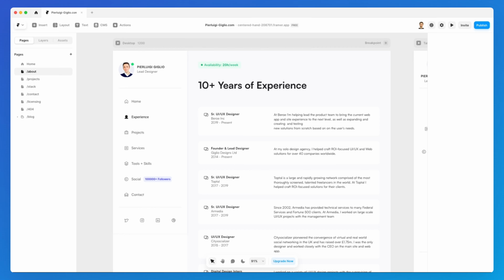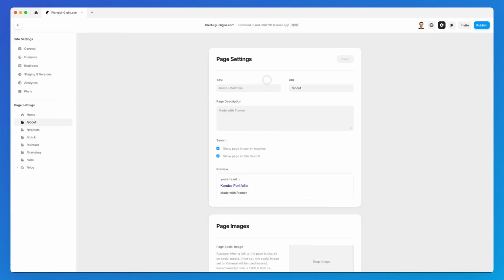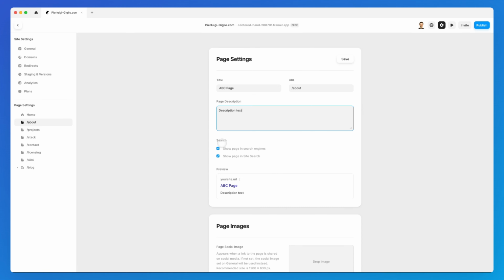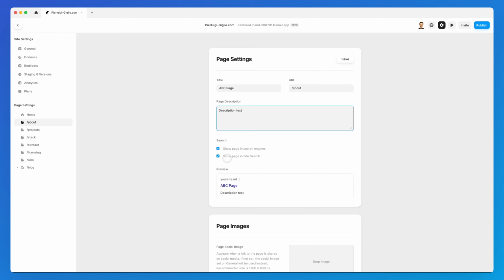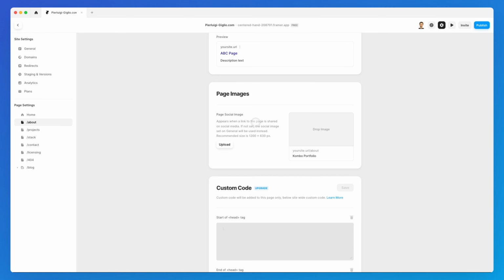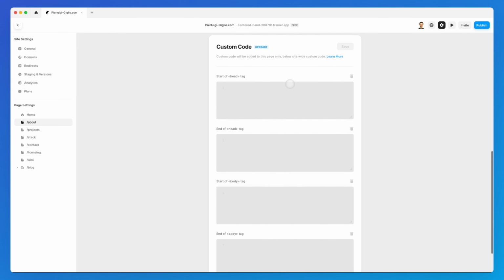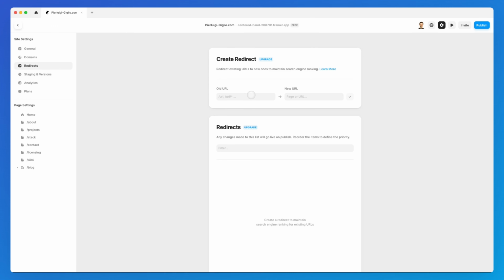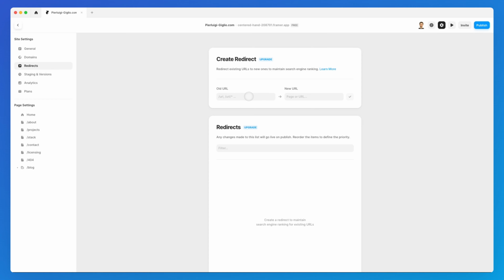Page Settings & Redirects in Framer Sites